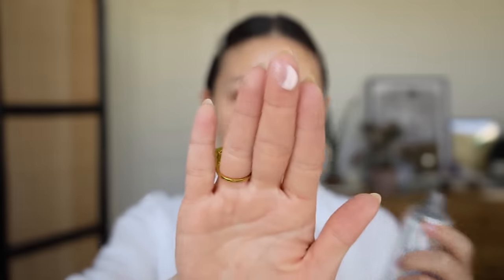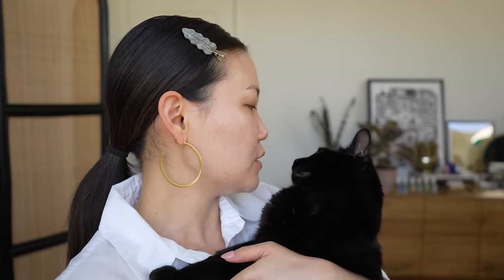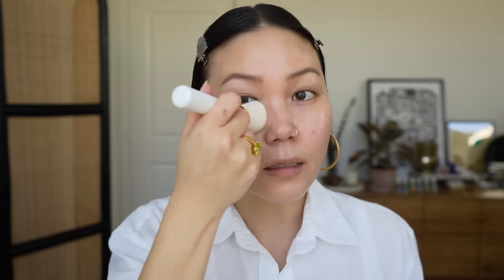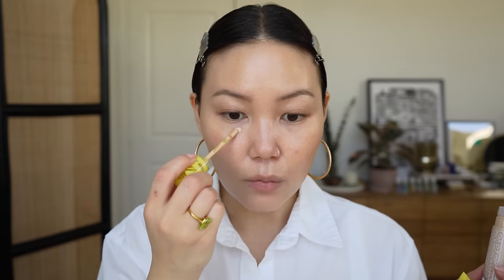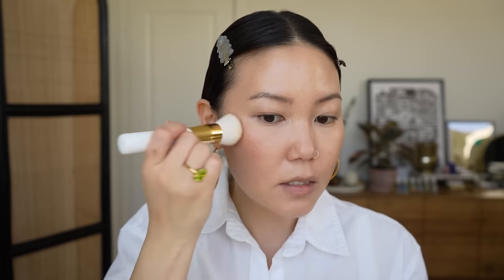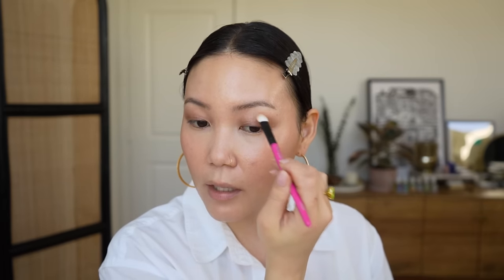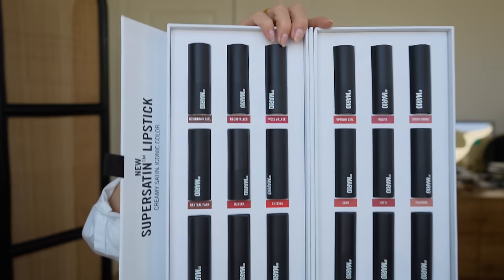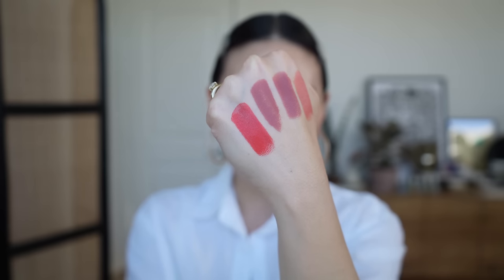FULL FACE TRY-ON | Makeup by Mario SuperSatin Lipstick, Skin Tint Stick?, Ogee Beauty, Cream Makeup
A rocky start but a good recovery with a new favorite mineral SPF, a very exciting lipstick release, and a new-to-me luxury brand that’s giving Westman Atelier a run for its money!

‣ What’s Up Beauty Watch Me! Mascara